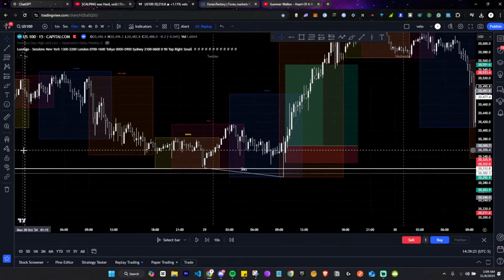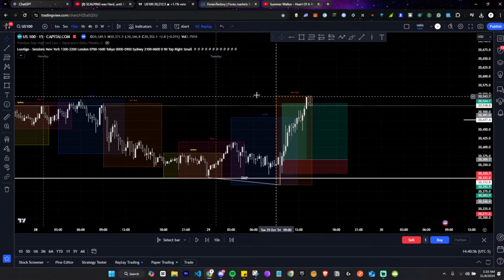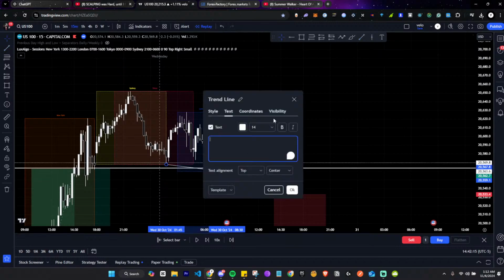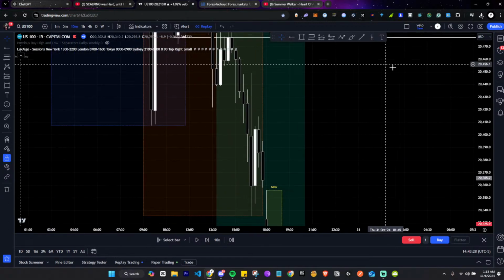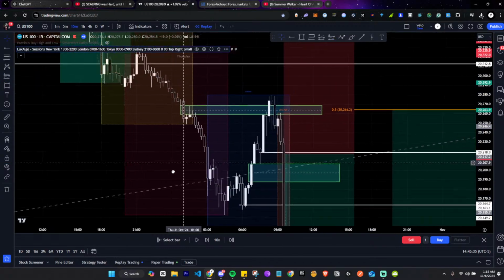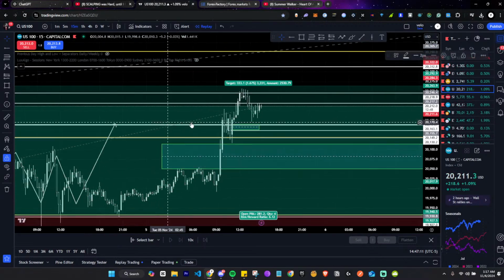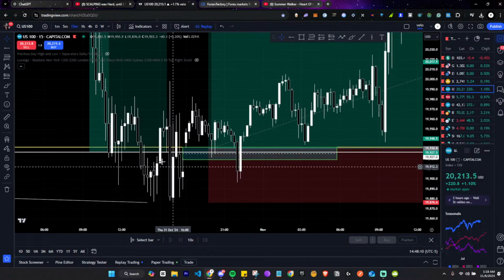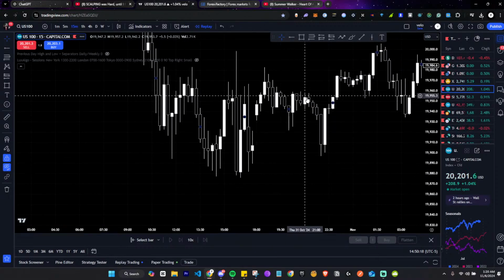GODLY STRAT FOR SCALPING? (15m/1m combo)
Join me live as I put my trading strategy to the ultimate test! In this stream, we'll dive deep into backtesting historical market data, analyzing performance metrics, and refining the approach to see if it’s truly profitable. Whether you're a seasoned trader or just starting out, watch as I break down key insights, identify areas for improvement, and unlock potential optimizations. Tune in for real-time analysis, strategy tweaks, and tips you can use to boost your own trading success!